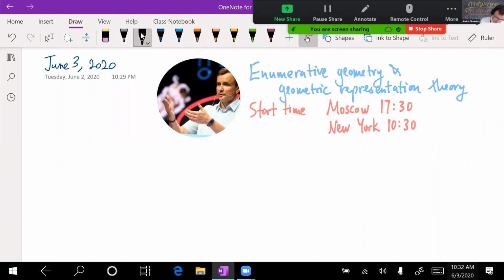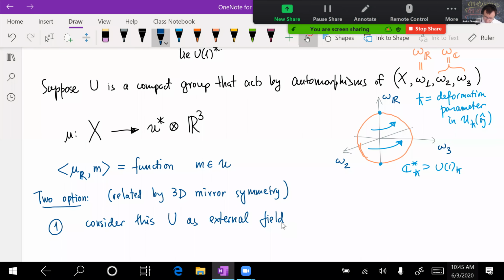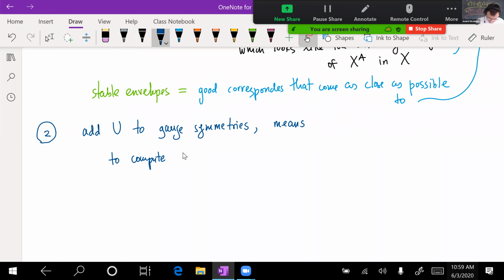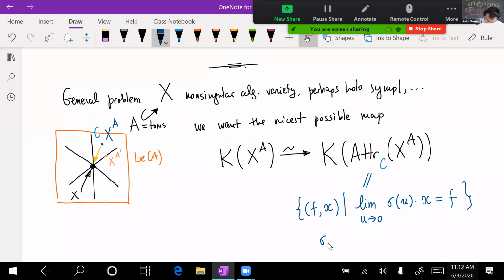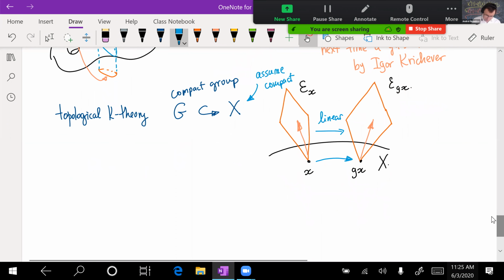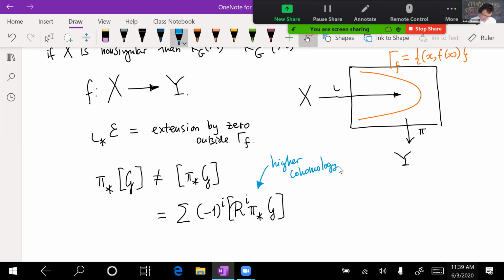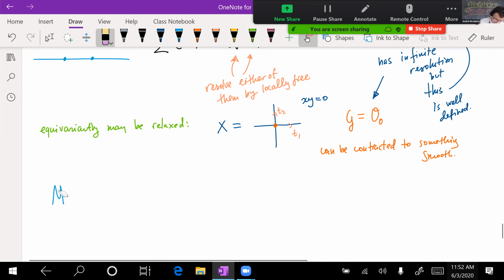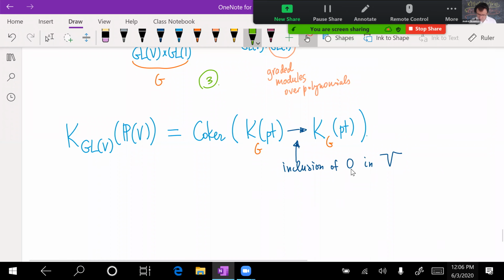Lecture 4 of the lecture course by Andrei Okounkov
Introduction to equivariant K-theory